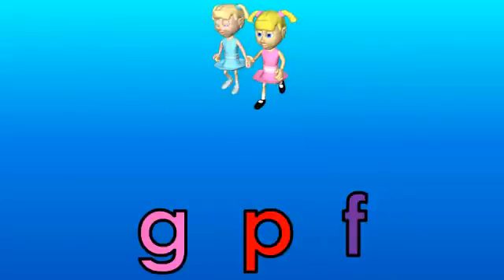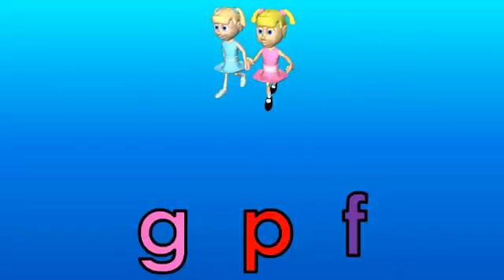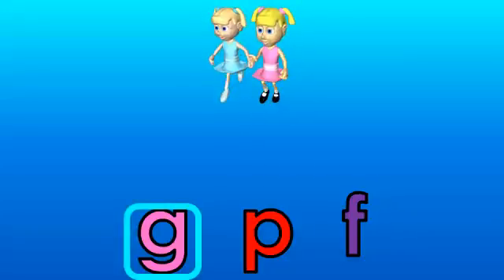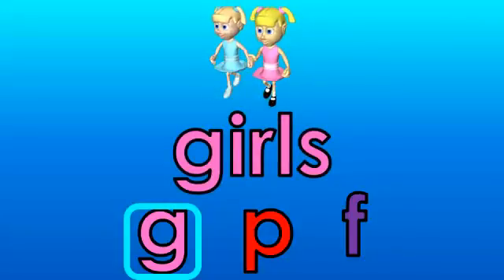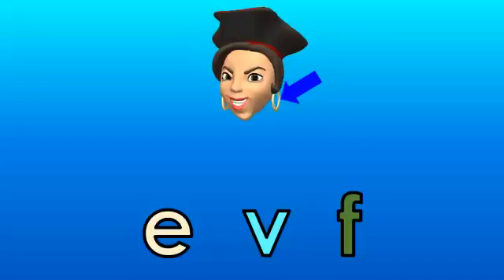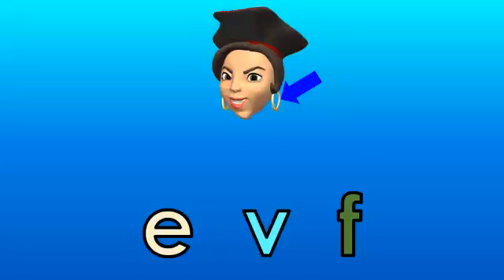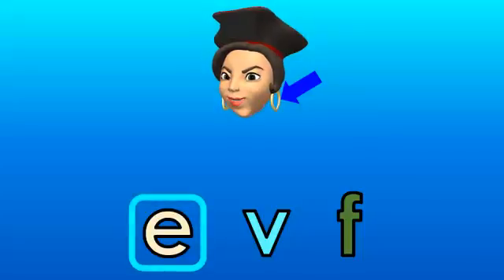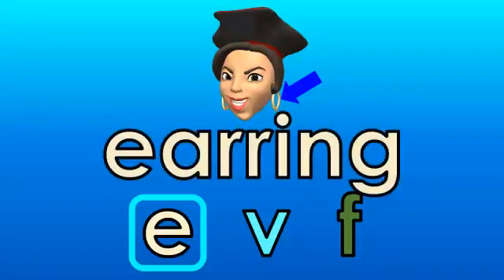What is the Beginning Sound? 18 - Letters (E to H)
What is the beginning sound of the picture?  This is an activity to help your children learn the beginning phonic sound of fun animated words/pictures.  You can pause the video to see if your child can figure out the beginning sound of all the pictures.  We hope you have fun with your child with this activity.